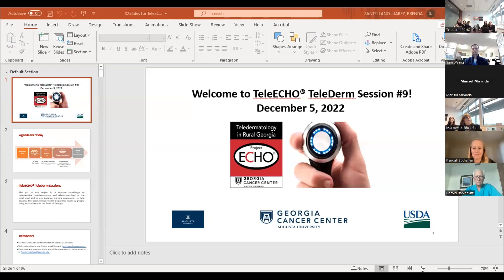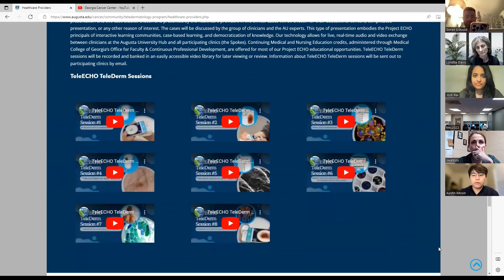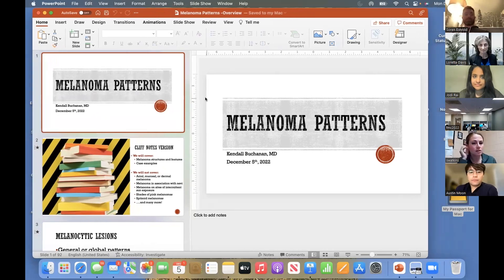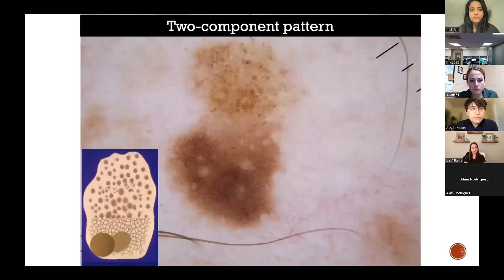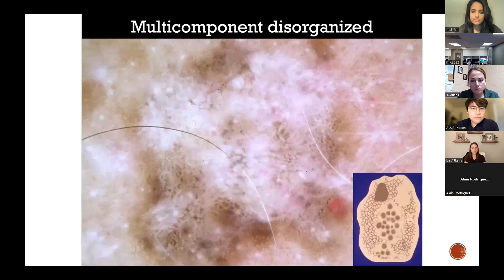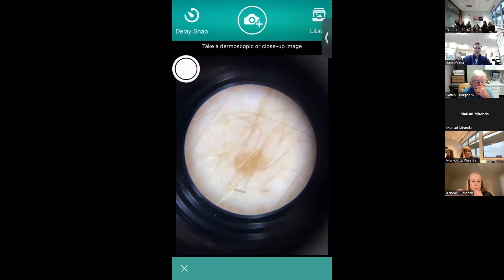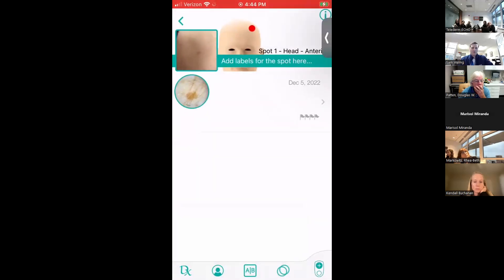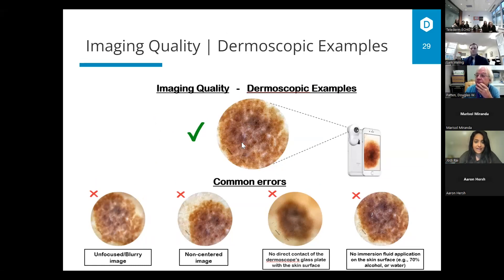TeleECHO TeleDerm Session #9 - “Melanoma Dermoscopic Patterns”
“Melanoma Dermoscopic Patterns” presented by Dr. Kendall Buchanan, Assistant Professor, Dept. of Dermatology, Medical College of Georgia. Recorded on December 5, 2022.

“Best Practices: MoleScope Refresher” is by Dr. Sam Waling, Family Medicine Physician, AAPHC-Lee Medical Arts Center.

This Project ECHO session is a component of Teledermatology in Rural Georgia, a program sponsored by the Georgia Cancer Center at Augusta University with funding by the USDA Distance Learning and Telemedicine Grants Program.